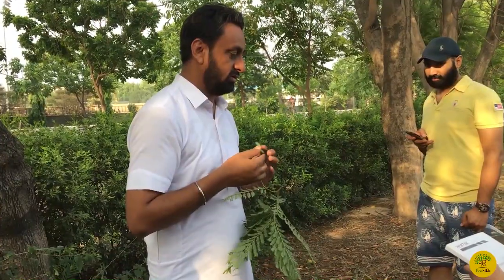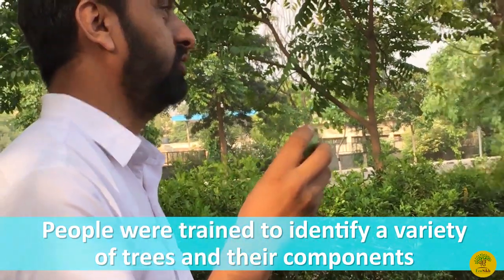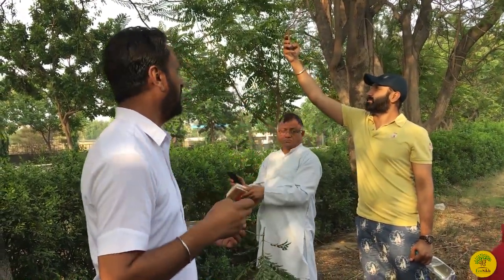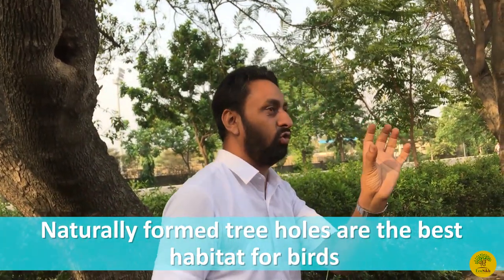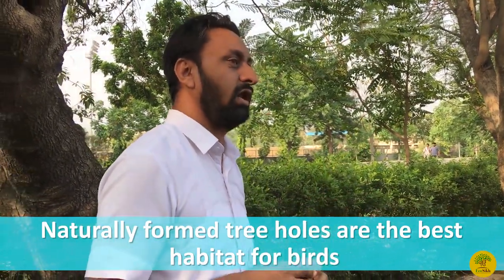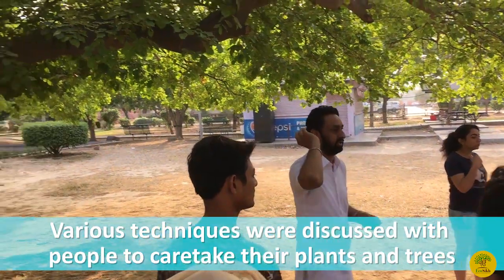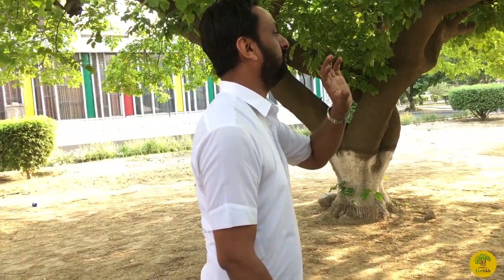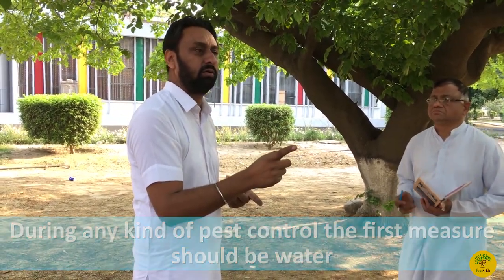Tree walk at PAU by Dr. Balwinder Lakhewali| EcoSikh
ਟਰੀ ਵਾਕ(ਰੁੱਖ ਫੇਰੀ) ਲੁਧਿਆਣੇ ਵਿਚ ਕੁਦਰਤ ਬਾਰੇ ਜਾਣਨ ਦਾ ਇੱਕ ਅਨੋਖਾ ਤਰੀਕਾ|
ਜੇਕਰ ਹੋਰ ਸੱਜਣ ਜਿਨ੍ਹਾਂ ਦਾ ਗਰੁੱਪ ਘੱਟੋ-ਘੱਟ 20 ਮੈਂਬਰਾਂ ਦਾ ਹੋਵੇ ਤੇ ਟਰੀ ਵਾਕ ਕਰਨ ਦੇ ਇੱਛਕ ਹੋਣ ਤਾਂ ਬੇਝਿਜਕ ਸੰਪਰਕ ਕਰ ਸਕਦੇ ਹਨ @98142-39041

TreeWalk in Ludhiana. A unique way to know and learn about nature around you.
For any queries or if you wanna organise a tree walk with a strength of least 20 members then you can contact .
ECOSIKH CHARITABLE SOCIETY A/c No: 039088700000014 IFSC Code: YESB0000390 CURRENT ACCOUNT Kindly call or SMS at to inform about funds